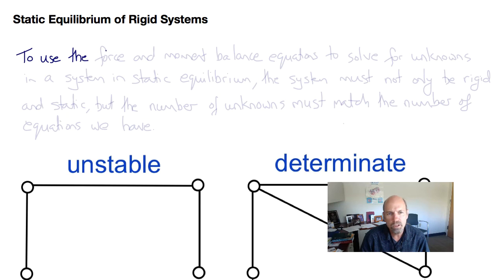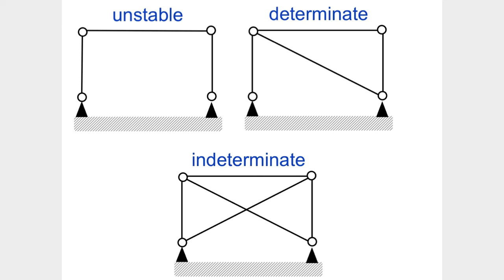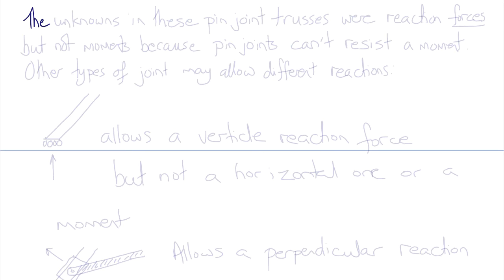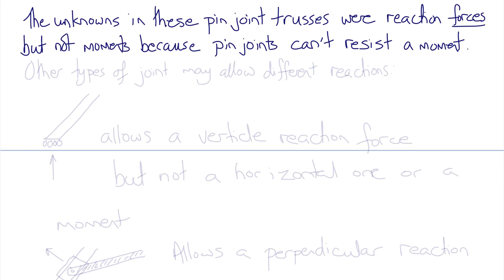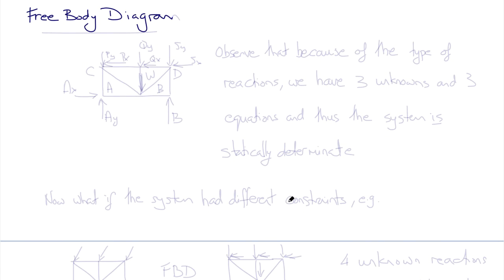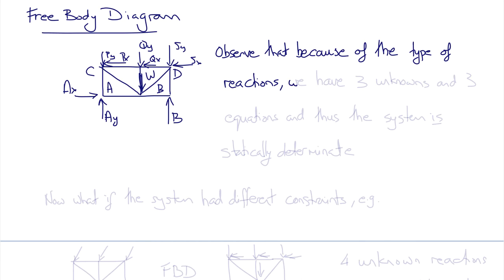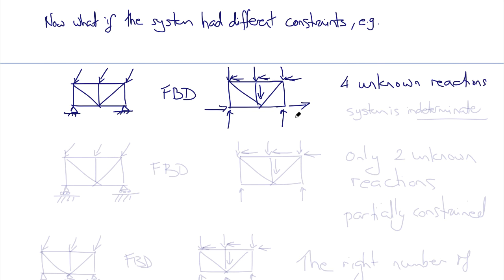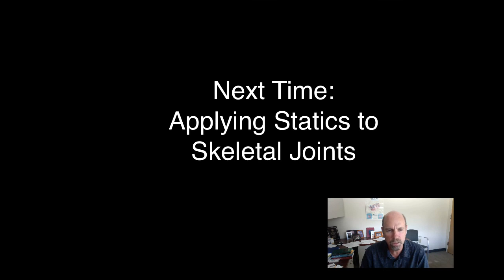04B Static Equilibrium of Joint Systems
Static Equilibrium of Rigid Systems